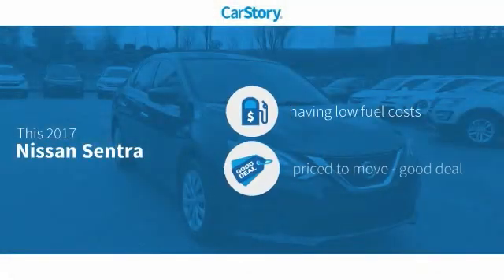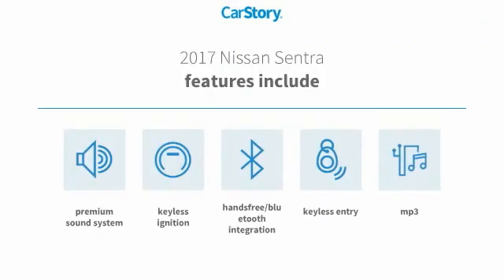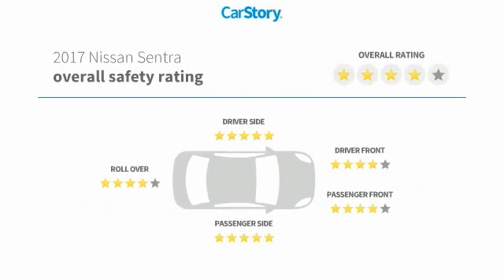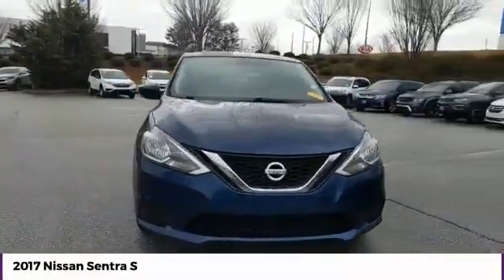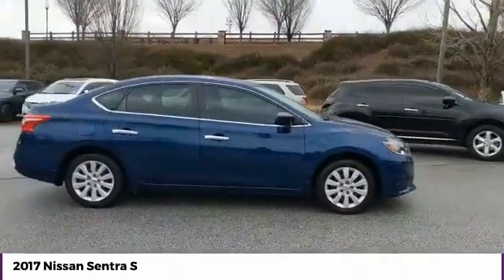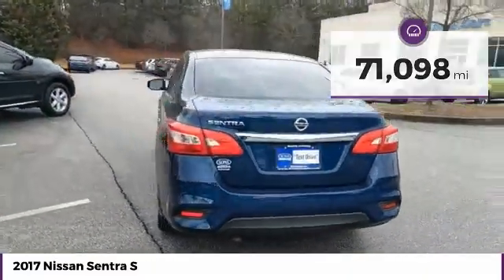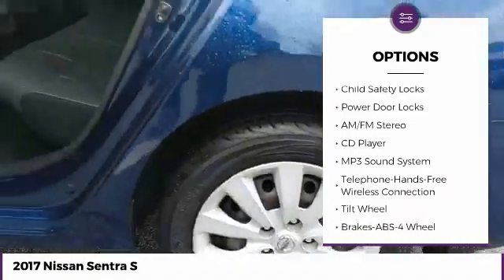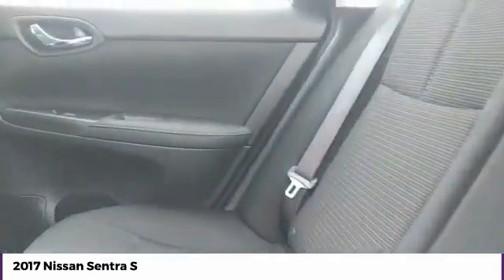2017 Nissan Sentra S Used P7521A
McDonough,Morrow,Griffin,McDonough
2017 Nissan Sentra S - $10898

Sons Honda
105 Sons Drive

***PACKAGES**, * SPORT PACKAGE, * APPEARANCE PACKAGE, * POWER PACKAGE, **KEY FEATURES**, * CLEAN CARFAX REPORT NO DAMAGE, * PUSH BUTTON START, **SAFETY FEATURES**, * VEHICLE STABILITY ASSIST, * SIDE CURTAIN AIRBAGS WITH ROLLOVER SENSOR, * 5 STAR SAFETY RATING WITH NHTSA, **TECH/AUDIO FEATURES**, * PREMIUM AUDIO SYSTEM, * BLUETOOTH, * REAR BACKUP CAMERA, * 8 SPEAKER SYSTEM, * CLEAN CAR, * LOW PAYMENTS!, * LOCAL TRADE, * INCREDIBLE CONDITION, * GOOD TIRES, * GOOD BRAKES, * PRICED BELOW MARKET AVERAGE, CVT with Xtronic, Charcoal Cloth.brbrRecent Arrival! Check out Sons Honda, featuring the largest selection of Honda Certified vehicles on the southside and home to the Sons Advantage. We remove sold units as quickly as possible, due to our high inventory turnover of vehicles per month it is possible that some may remain online so please call in advance to make sure that the vehicle that you are looking for is still in stock. Our prices are current market based, set to remove the negotiating process and streamline your visit with us. We are able to set our prices based on our competitors to ensure you receive the best value possible. Please print this ad to receive this special internet offer. No other discounts or offers may apply.brbr*